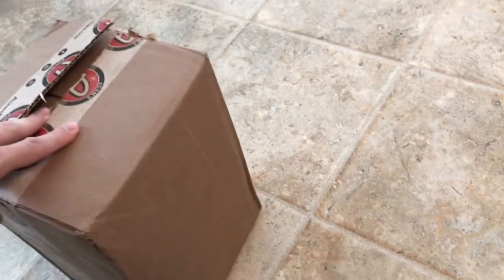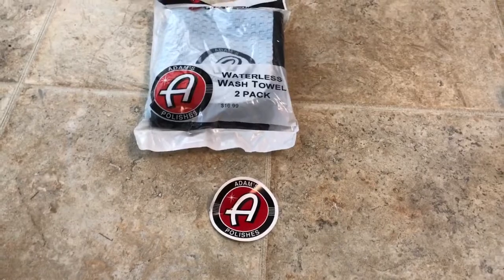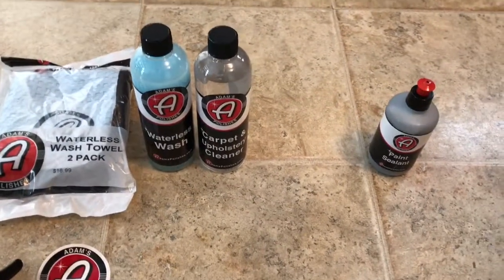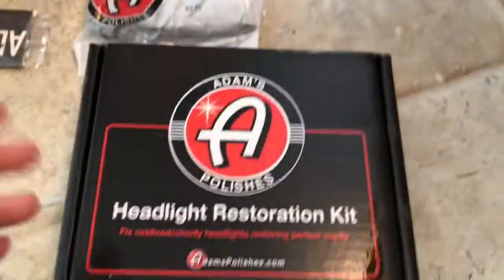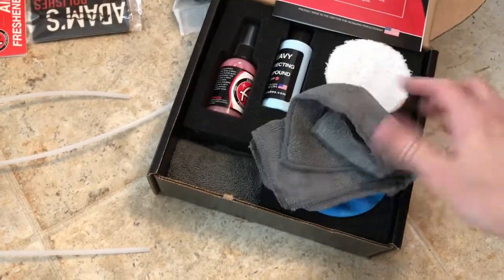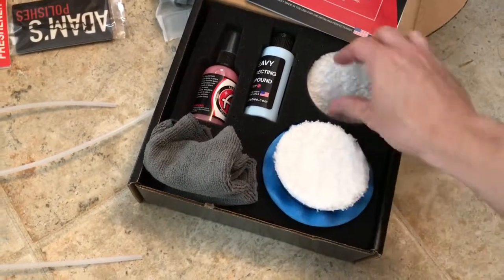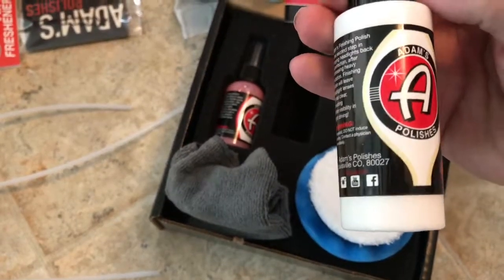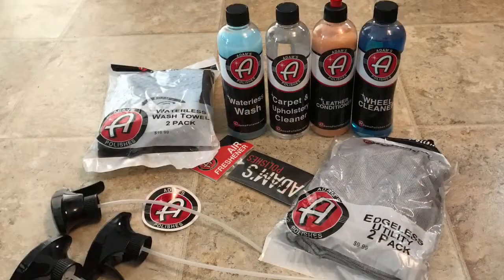Adams Mystery Box Unboxing, June2017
Paid 49.99 for this mystery box, you are promised $80 in product...I received $88 in product.